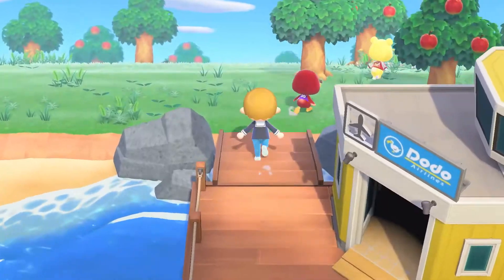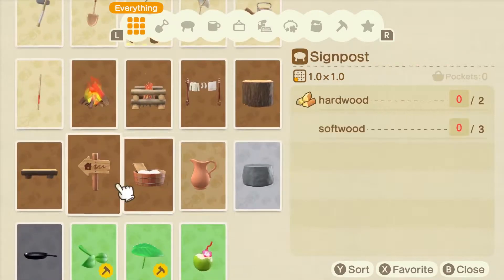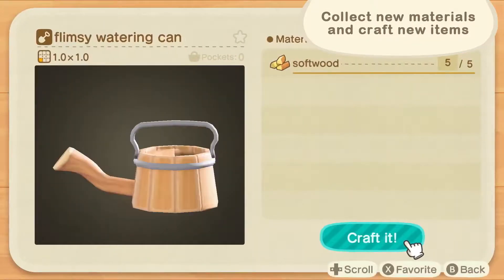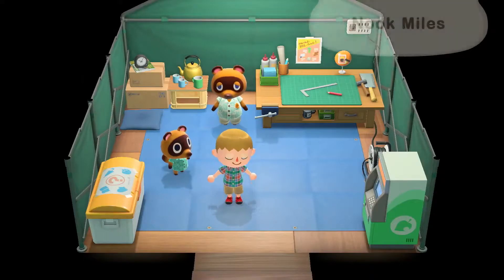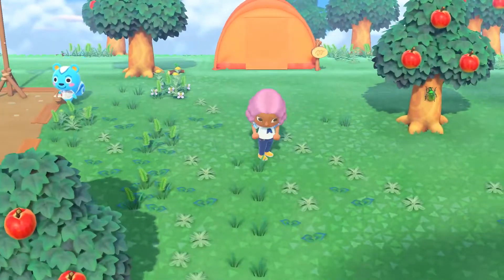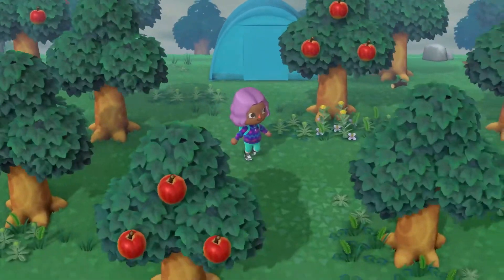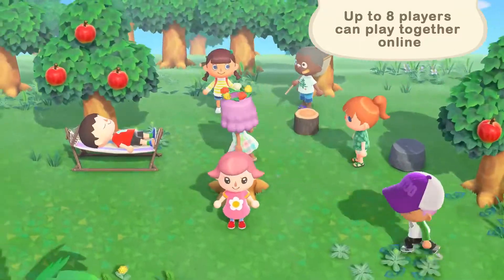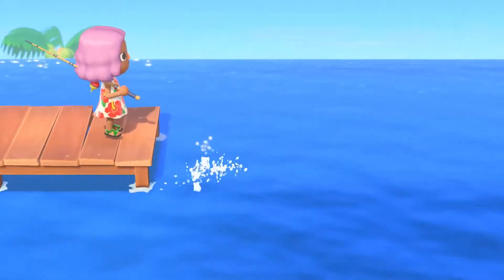Animal Crossing: New Horizons – "Welcome To Island Life" Gameplay Trailer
Here's Tom Nook's "Welcome to Island Life" promotional video, a recap of what’s in store in the Deserted Island Getaway Package! Animal Crossing: New Horizons launches on Nintendo Switch March 20th, 2020.